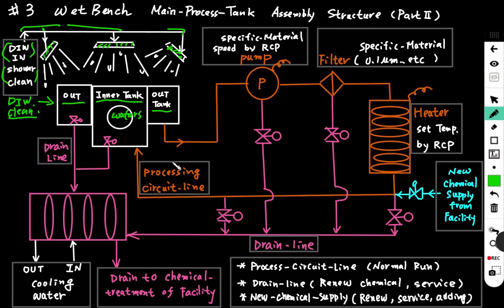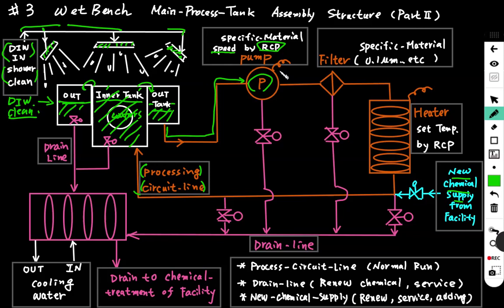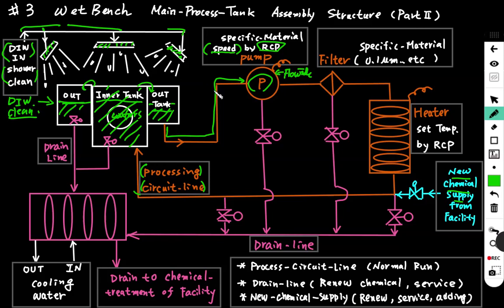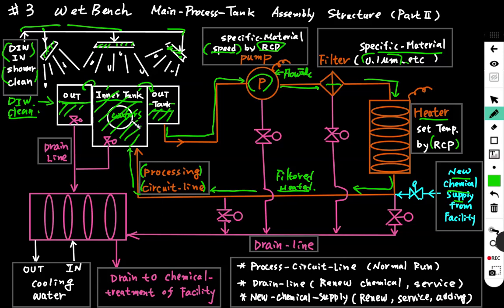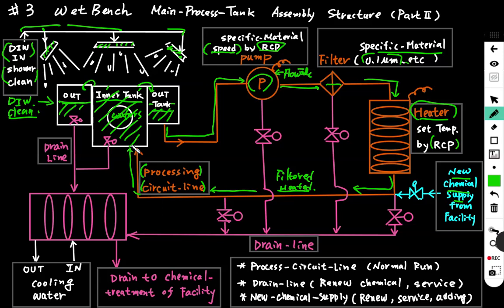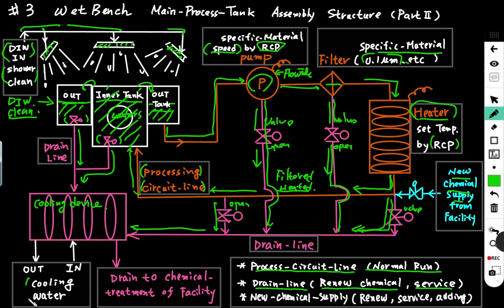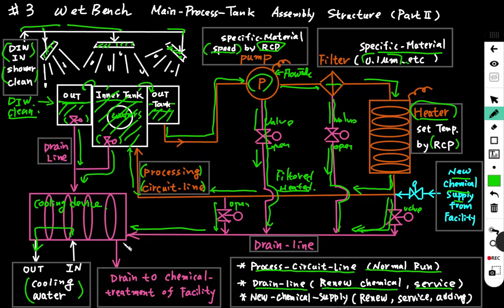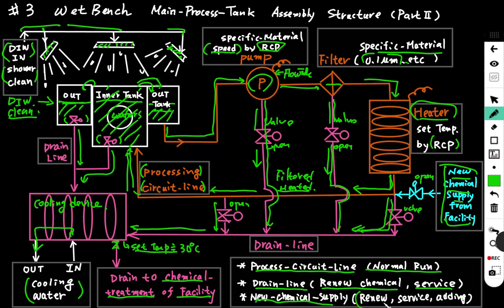W3 Wet Bench Main-process-Tank-assembly structure (part-2)